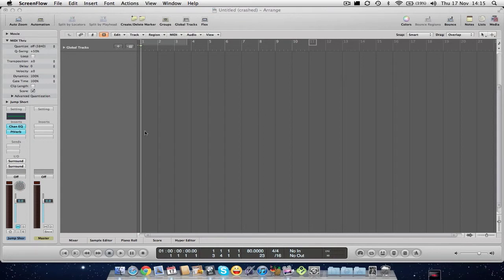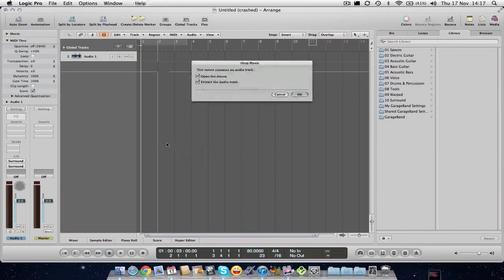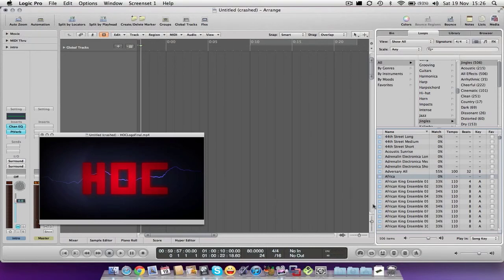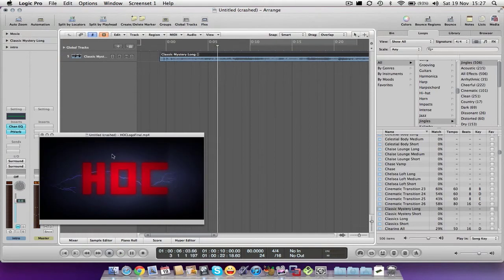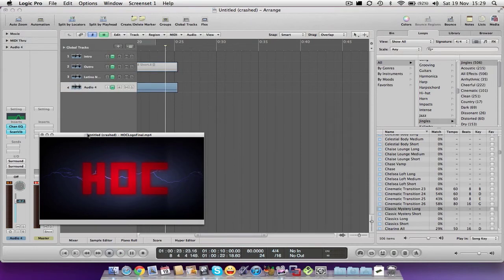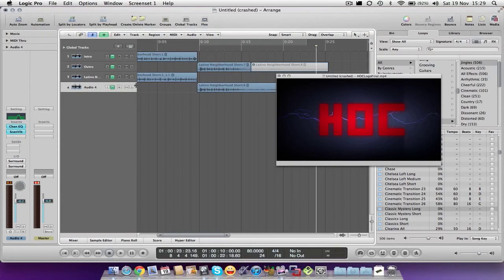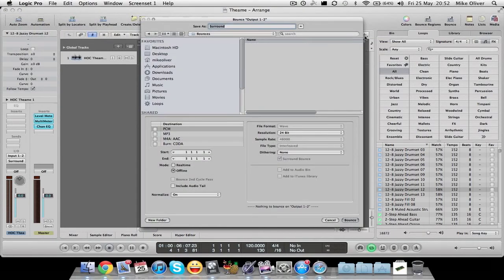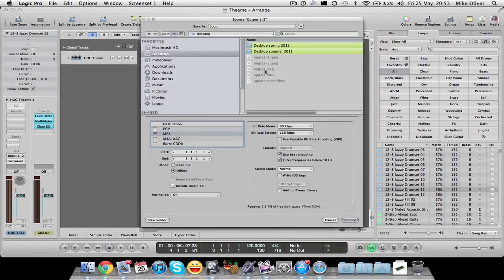Theme Music walkthrough.. (From Nov 2011)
A walkthrough of how I composed the theme music for the intro to my videos..
I meant to get this up late in 2011 but it's here finally!